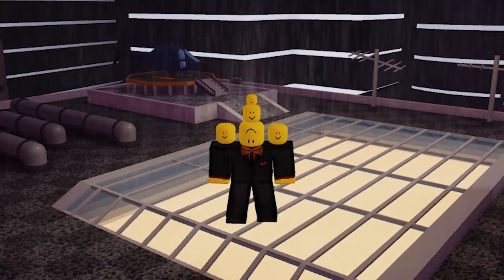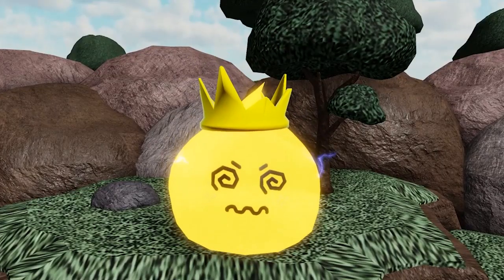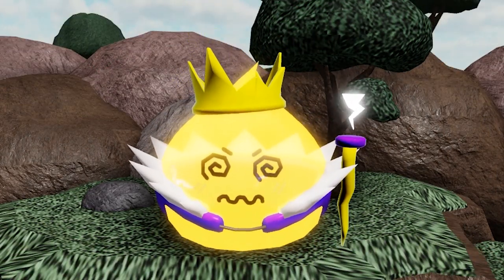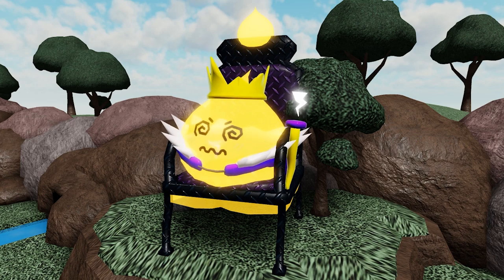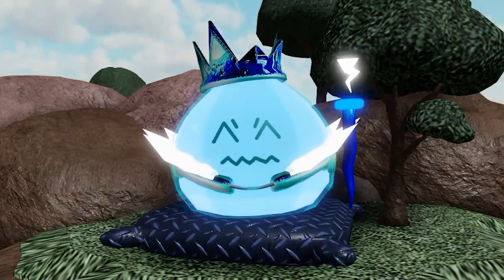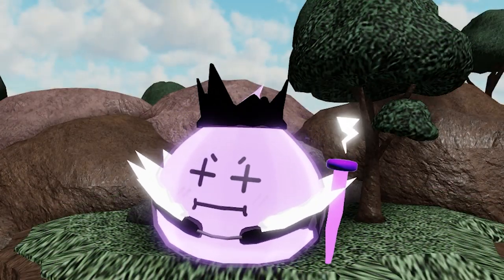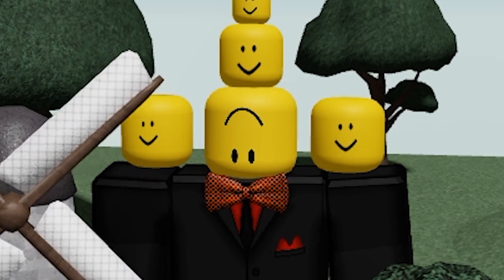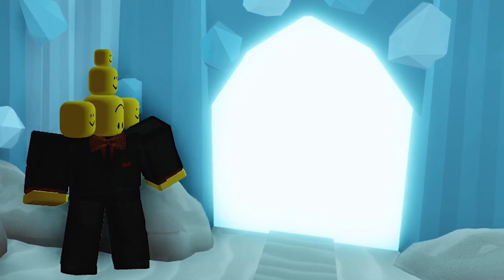ALL ROOFTOP RUMBLE MAP REWARDS! - Review [Tower Heroes - Roblox]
In this video we will be taking a look at the brand new rewards you get for completing the brand new map in Tower Heroes called: Rooftop Rumble (by MapleJava). The skins seems pretty cool!